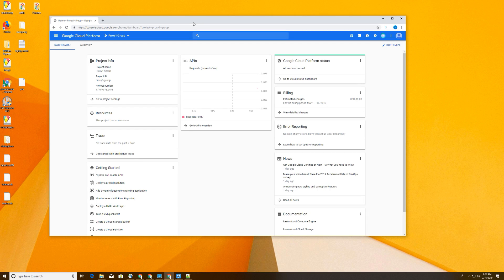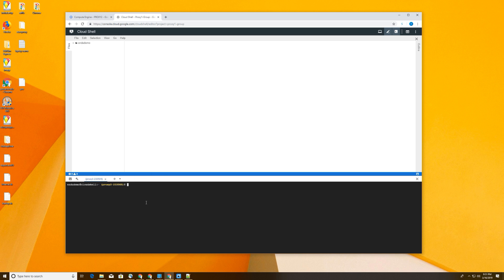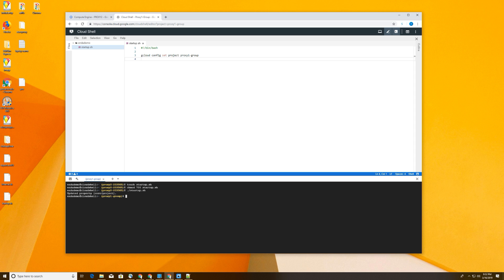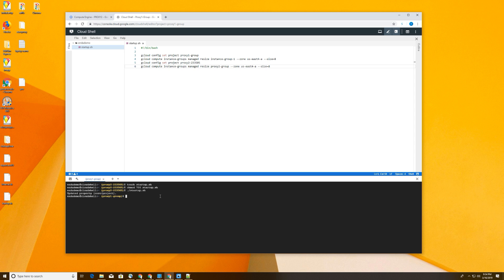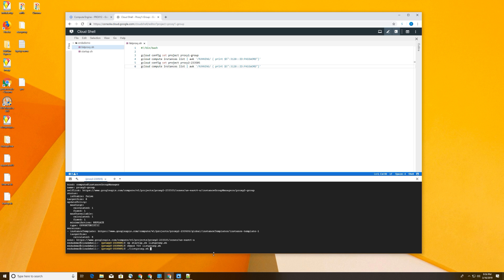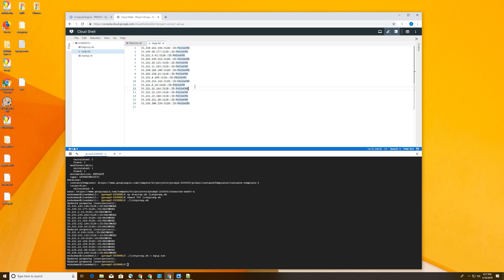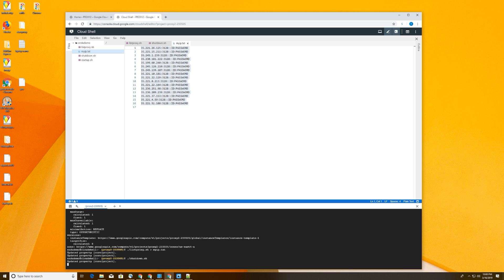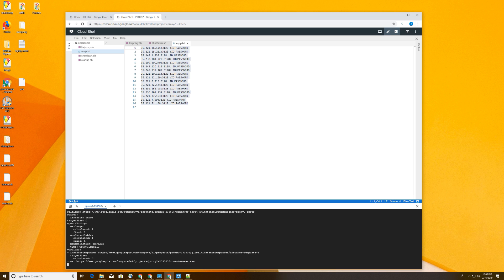How to Automate Proxy Start Stop and Listing for Sneaker Bots - Scripts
This is a video to demonstrate how to write script to turn on, list, and turn off proxies.

touch startup.sh
chmod 700 startup.sh

#!/bin/bash

gcloud config set project Project ID
gcloud compute instance-groups managed resize InstanceGroupName --zone us-east4-a --size=8

gcloud compute instances list | awk '/RUNNING/ { print $5":3128::ID:PASSWORD"}'

gcloud compute instance-groups managed resize InstanceGroupName --zone us-east4-a --size=0